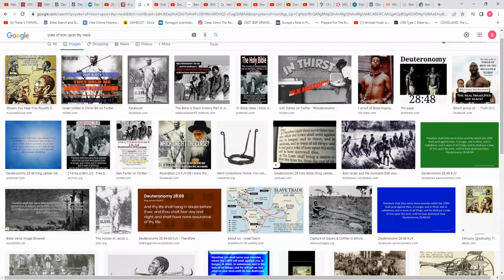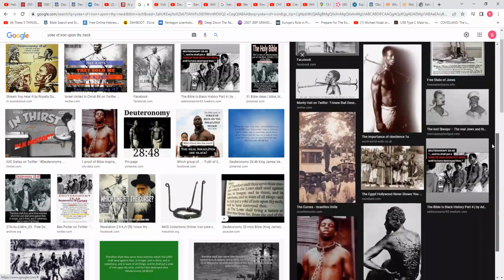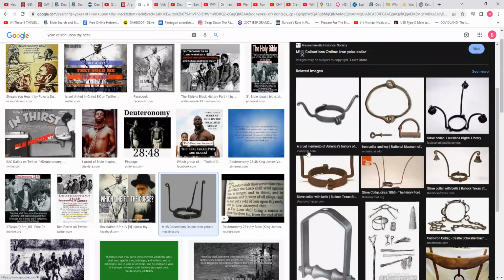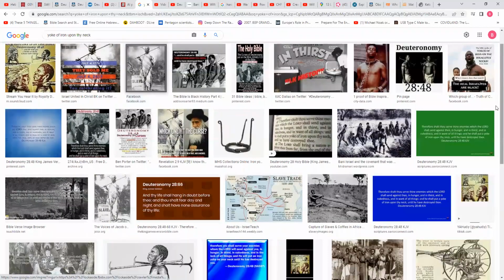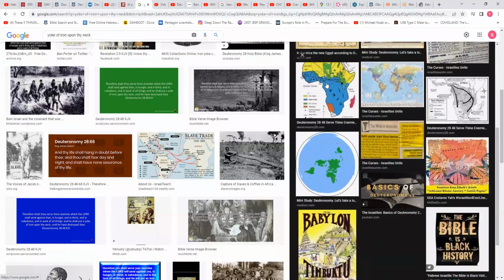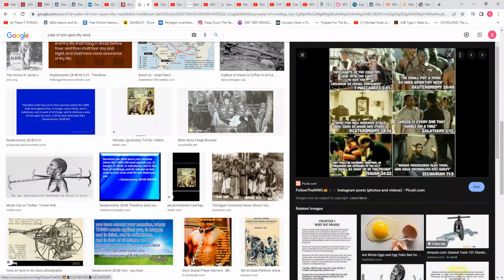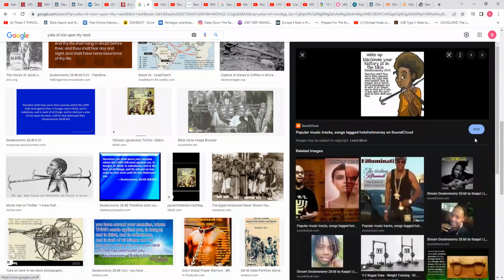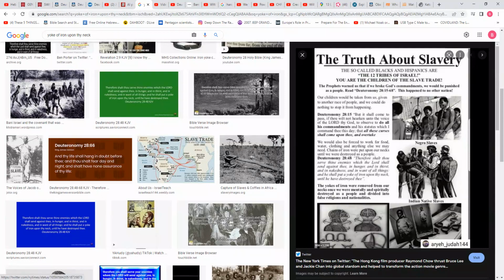Vocab Malone, do a video on Deuteronomy 28:48 ????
Repost original channel: ELDERINTRANSIT3/ gmsDeclaringTheEnd
KAL HALAL, YAHAWAH BaHa SHAM YAHAWASHI BaHa SHAM RAWCHAA QADASH THAWADAH ELDER APOSTLE TAHAR ELDERINTRANSIT3 now gmsDeclaringTheEnd FOR THE VERY EDIFYING LESSON